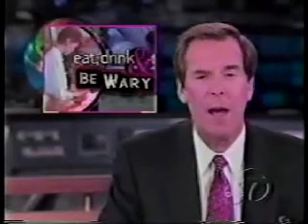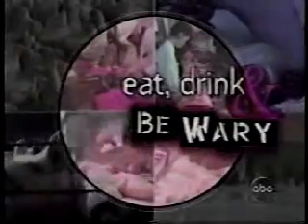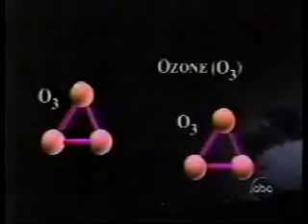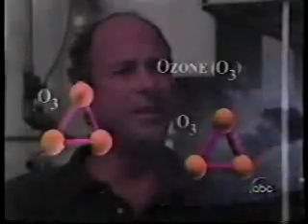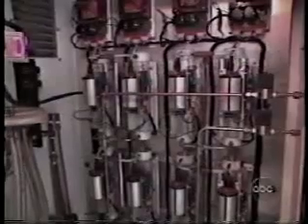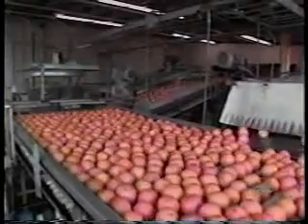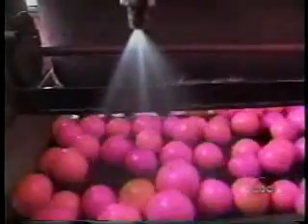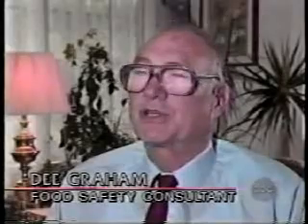Ozone Used for Agriculture and Poultry Washdown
A ClearWater Tech, LLC. ozone generator showed running in this news clip.

ClearWater Tech, LLC.